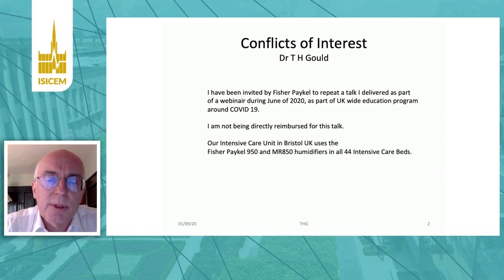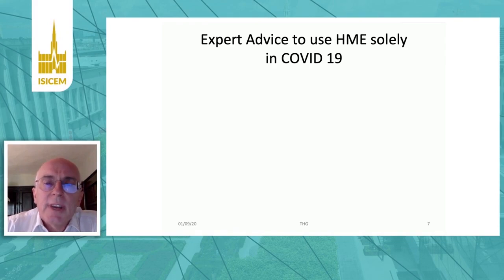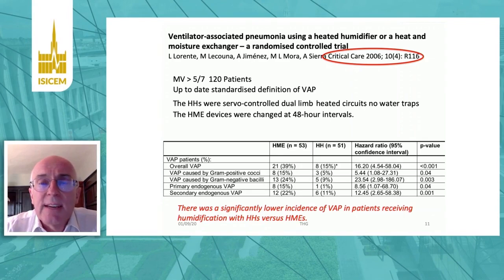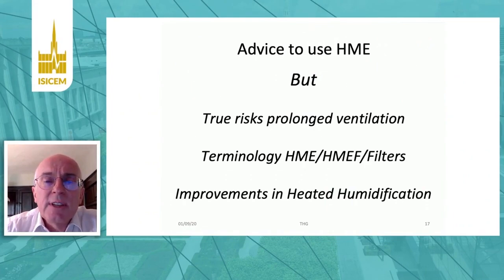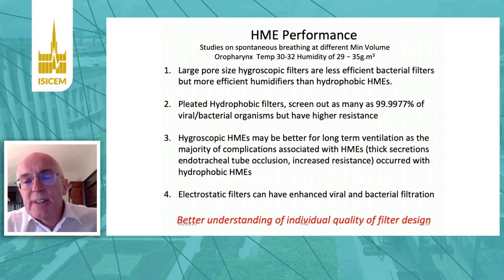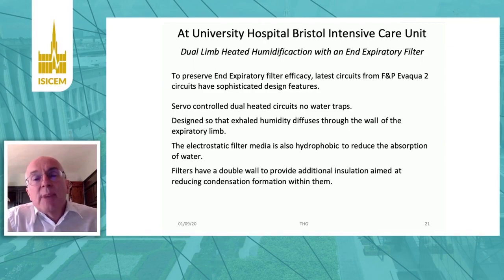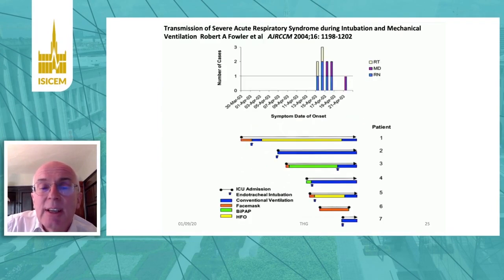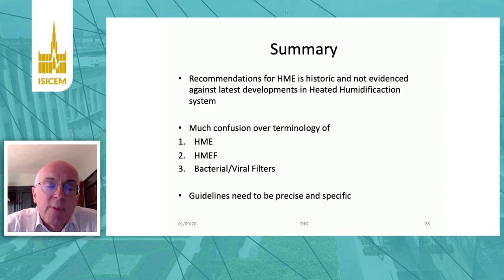COVID19, RESPI FAILURE, HME vs heated humidification in COVID19, Timothy Gould Bristol, UK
Source: ISICEM, 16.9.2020,  COVID19, RESPIRATORY FAILURE